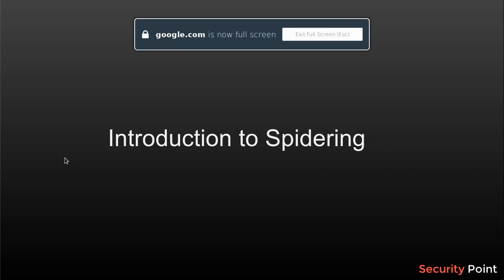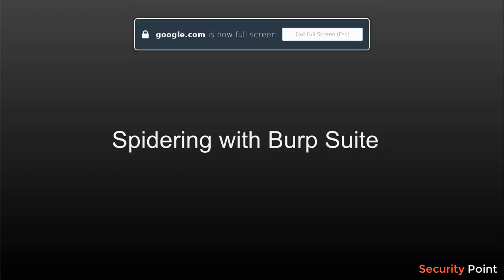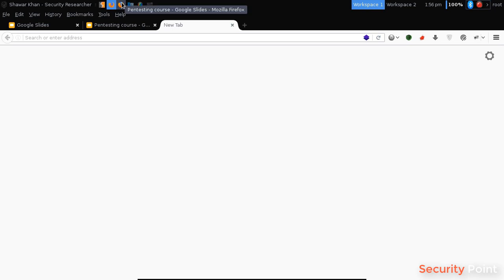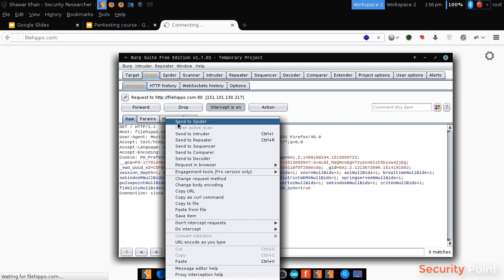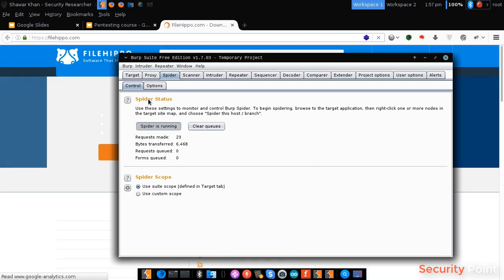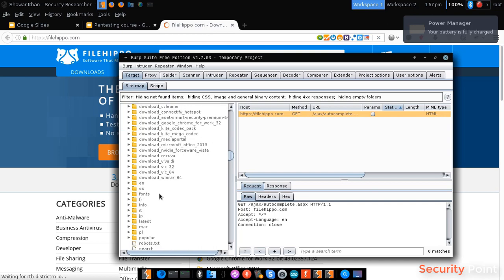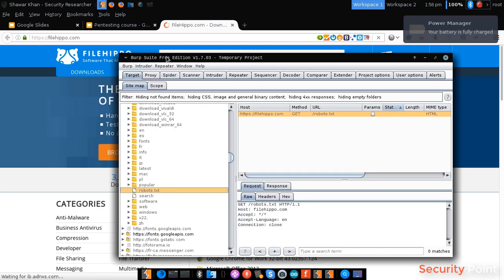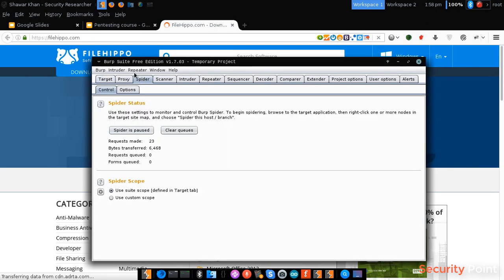02-Module: Burp Suite |Part 4.Spidering Using Burp Suite| Web Application Penetration Testing Course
In This Video we will learn about how to spidering a website through burp suite.